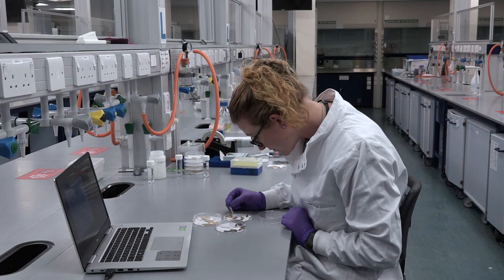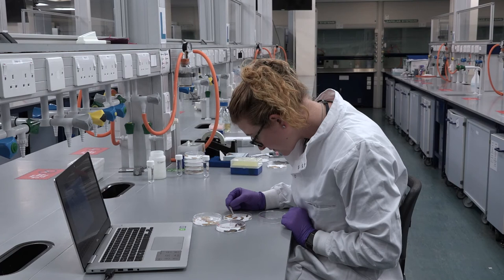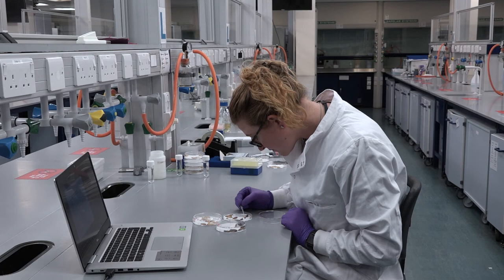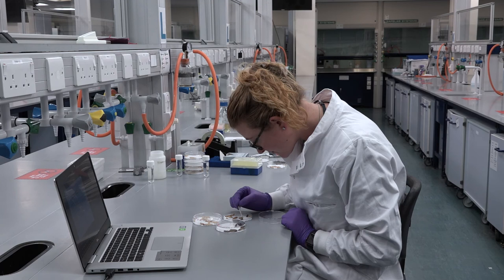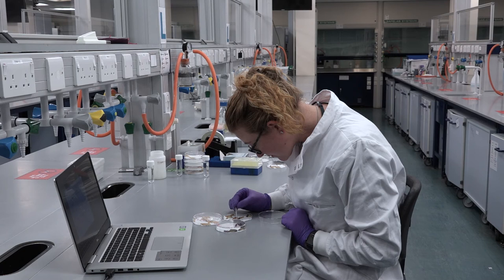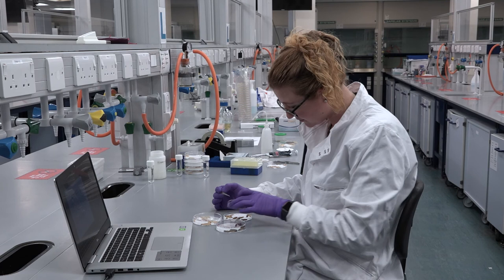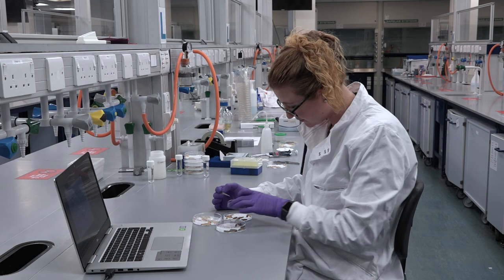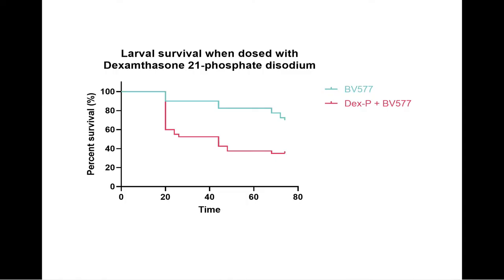07 Immunomodulation - assessing shift in survival of TruLarv™ when adding an immunomodulator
In this five minute immunomodulation video we will discuss shifting the survival of TruLarv™ Galleria mellonella when adding an immunomodulator. Immunomodulatory drugs dampen or activate the immune system and it is important to understand if new drugs have expected or unexpected immunomodulatory activity. TruLarv™ can be adopted as a screening tool for drug discovery or repurposing by investigating the impacts of drugs on the survival of this in vivo model host and determining if they give the expected shift in survival.